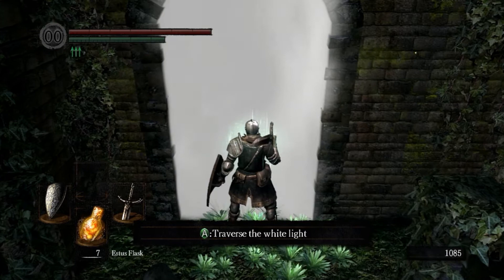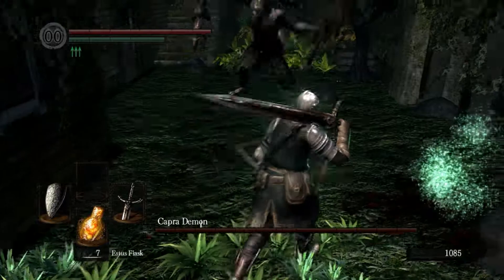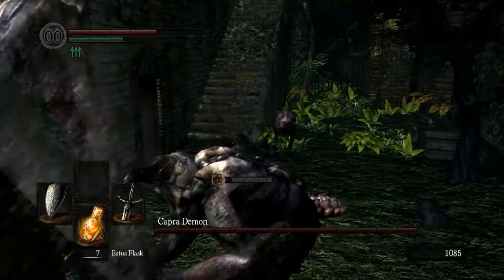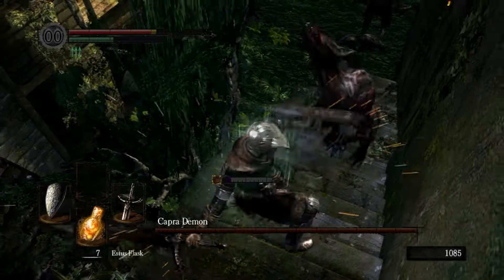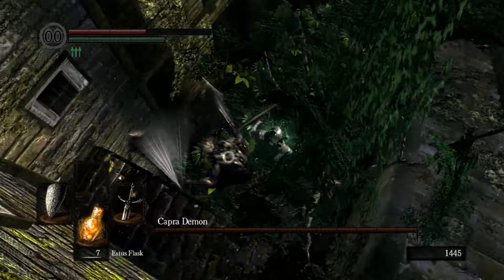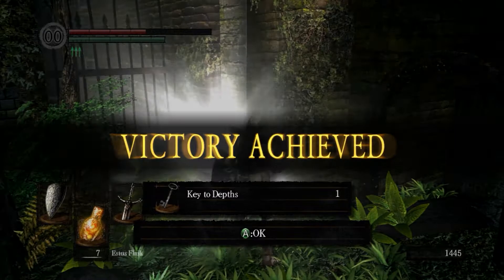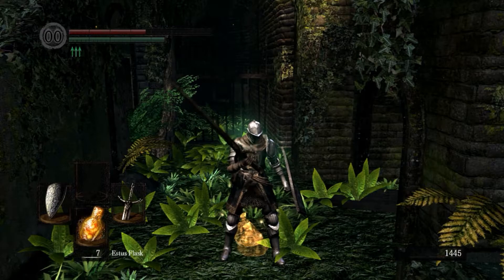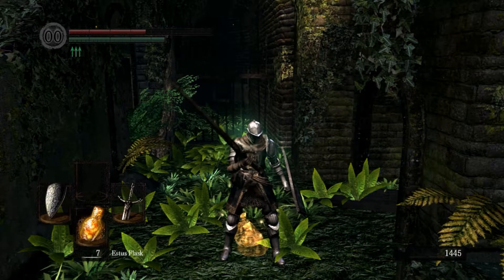Dark Souls - Boss - How to - Capra Demon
In this video I show how to kill the Capra Demon.

Ignore my tags!!!
darksouls dark souls blightton darksoulks walkthrough darksouls glitches invaders must die darksouls artorias dialogue roosterteeth darksouls darksouls iron lumberjacks darksouls bandit class darksouls gametrailers deprived darksouls cheats ps3 darksouls darkwraith darksouls firelink alter darksouls red dragon darksouls murakamo protectoer name akon angel darksouls easy souls reaction darksouls ii dark souls trailer road to humanity jblackmel darksouls darksouls humainty darksouls quelags domain walkthrought grandtheft auto mega mule darksouls darksouls completionist rage quit slender darksouls merchants alondo ruins darksouls pc best darksouls darksouls mind eye darksouls pc news planetside 2 tips new darksouls glitches darksouls reveiw aeolian harp darksouls punishing gankers darksouls abyss walker liberty prime quotes darksouls killing solaire darksouls mildred darksouls bonfire music wikigamesguide darksouls minecraft conspiracy darksouls falcion darksouls fan trailer darksouls 4 bosses quelaag dark souls darksouls epicnamebro nevin89 darksouls hunter darksouls gravelord forest darksouls 2 review darksouls builds darksouls part 2 darksouls kalameet boss northernlion darksouls darksouls rolling fast dark souls lore big truck darksouls mod darksouls 360 noscope darksouls oocaicle vegeta316 big krit fallin darksouls in general darksouls crystal cabe darksouls animation woodysgamertag darksouls invasion darksouls manus darksouls darkmoonblade seamen game mage darksouls darksouls 2 zweihander darksouls dlc dark souls gameplay paper planes darksouls music rsp darksouls darksouls patch 1.05 chopin etude darksouls level 700 darksouls dlc gameplay darksouls mods xbox crimson robes codemaster0 brandless labtop darksouls gwyn darksouls painted world darksouls darkproject mayhem darksouls finding patches darksouls mlgs build dark dark knight totalbiscuit darksouls 2 drive hard prototyperaptor darkwraith mask wrath of darkwraith asdf movie 6 dc universe online dark souls pvp forgotten station moonlight butterfly gundam dark souls misadventures dark souls ammor ghost robo darkwraith pvp darkwraith animation darkwraith darkwraith covenant friendly darkwraith darksouls darkwraith pvp bloodshield dark souls friendly darkwraith blonde-thievery corporation dark souls wraith pomp and circumstance dark souls build darkwraith kirk darkwraith knight darksouls darkwraith covenant dark souls pygmy dark souls dance epic name bro teamfourstar gamegrumps dark souls gwendolyn happy birthday leo ring darkwraith trolling dark souls walkthrough darkwraith sword enb four kings joining darkwraith dark souls darkwraith darkwraith armor 4 kings rush dark souls trolling dark hand joining darkwraith covenant minecraft griefing dark wraith tutorial 24 redemption dark souls covanents dark souls gveneveer dark souls lifedrain the friendly darkwraith darksword dark souls pewdiepie scribblenauts tavros darkwraith covenant location howcastgaming darkwraith cospvp on purpose xbox durango sunn right in two failurez dark souls general people amv borderlands 2 sb dead dark souls dark souls mods artorias dark soul artorias intro scene artorias armor set dark souls palaxies mindeye abysswalker artorias covenants snake eater mage scott falco shadow warrior armor best of farnsworth broken city ride the lightning set of artorias a7x dyrus rumble erb rotfacemedic dark souls rings best of gamegrumps vaatividyas artorias artosis borderlands preview witcher 2 max defiance competative multiplayer dark souls katana 2 trailer penguinz0 artorias in skyrim artorias intro darksoul crest broken talisman solaire death xanthous armor peevepeeverson dance artorias music doom mod covenant artorias dark souls artorias bossfight artorias story artorias cgpgrey dear sister drk souls shields dark souls pc slide to unlock royals bl2 ogre gun dark souls cospvp dark souls mad dark souls dragon fate zero op 2012 de artorias prim dark souls giantdad prank on cops caballero artorias artorias trailer dango daikazoku artorious artorias ng+ artorias destiny dark souls mindeye bartholomew artorias invasion epicnamebro artorias lore dark souls epic catherine inquisition dark souls greatswords artorias zweihander sovngarde theme razer molly dark souls glitch artorias versus manus dark souls mahinima artorias ghostrobo artorias dlc access artorias armour set artorias hteme protato monster com truise dark souls whip dark souls quelaag sir artorias intro epicnamebro artorias